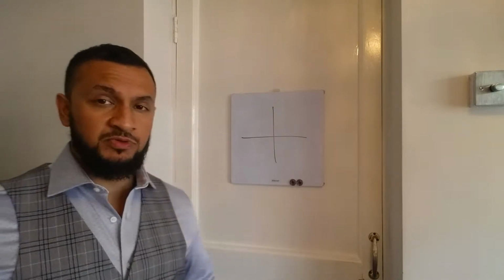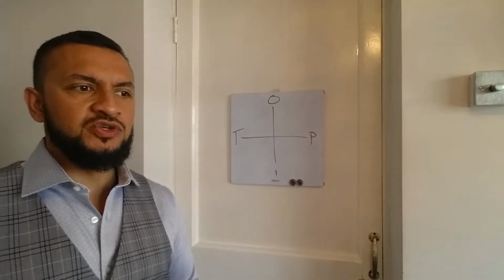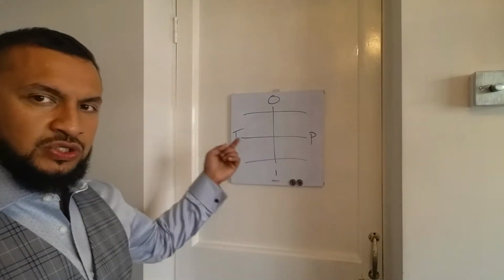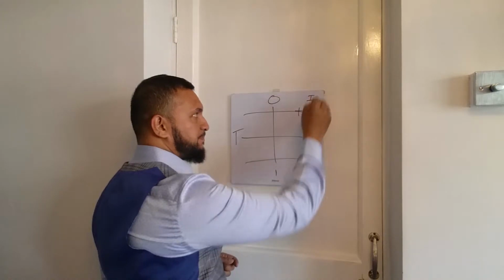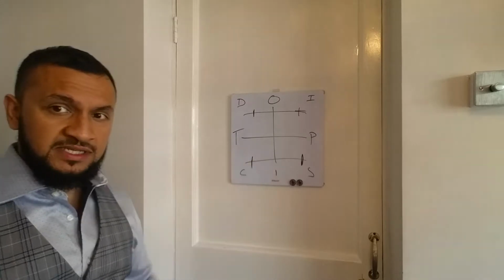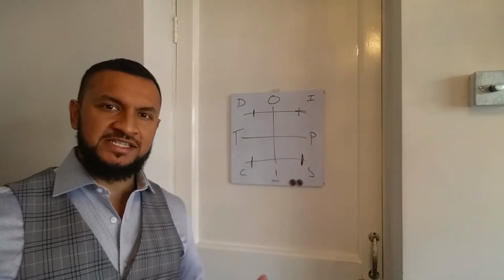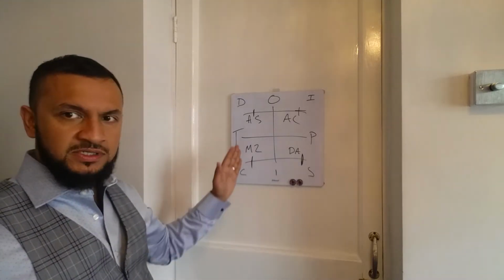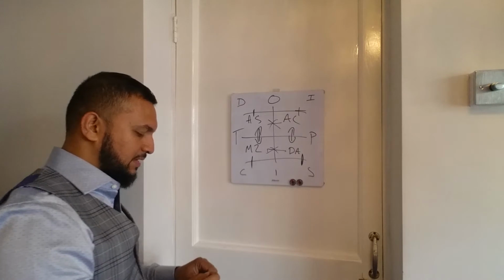Improve your rapport building and communication skills - understanding personalities to connect.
Have you ever found that you could have had  a stronger impact during a time when you were communicating with someone, be it at an interview, a presentation, a pitch or review?

Understanding different personality types not only allows you to understand that different types communicate and process information differently, but also give you the ability to adapt your style to give you the best possible chance of making a positive impact and build more solid rapport..

Follow me over the next few series where I will open up with understanding the D.I.S.C. assesment and how apply it to everyday situations followed by a deeper probe into each trait in the next few videos.

You will learn the do's and dont's when faced with each one and how to adapt to each style.

Journey well my friends and be amazing